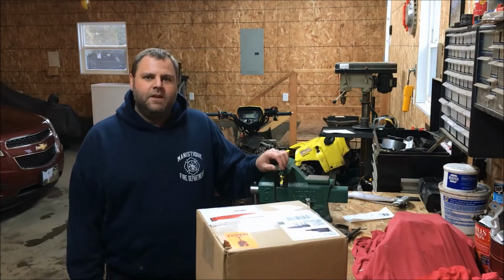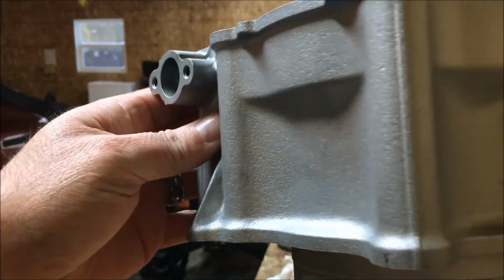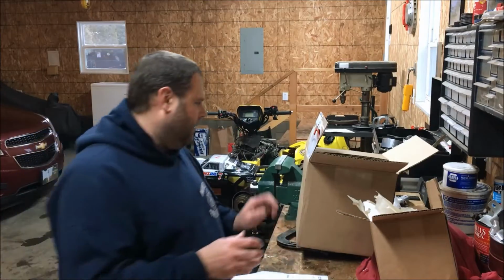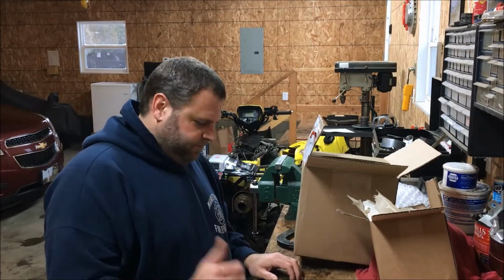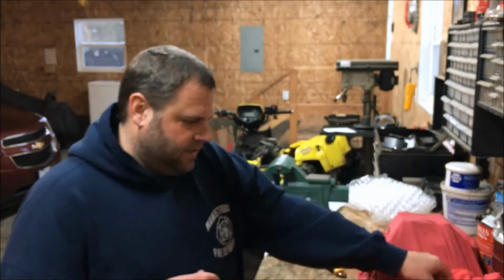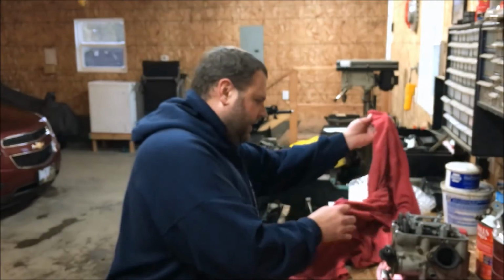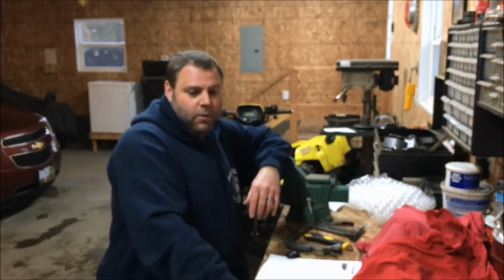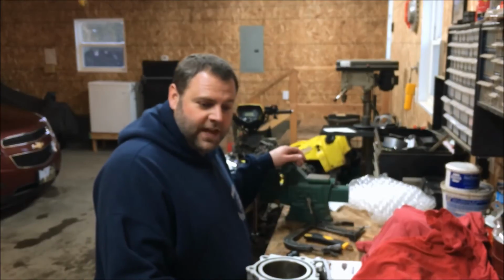Suzuki King Quad Cylinder Unboxing | Millennium Technologies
I got the cylinder back from replating. It looks great!

Camera equipment:

Apple AirPods

iPhone 6

GoPro Hero 5 Session

GoPro Accessories